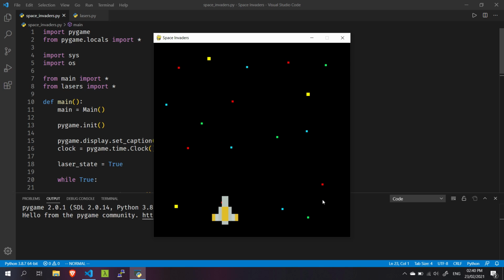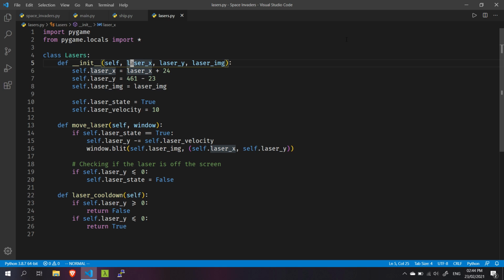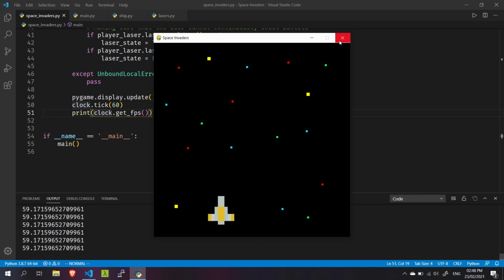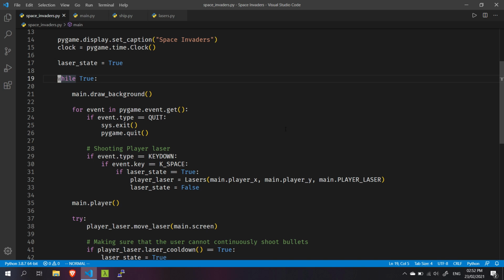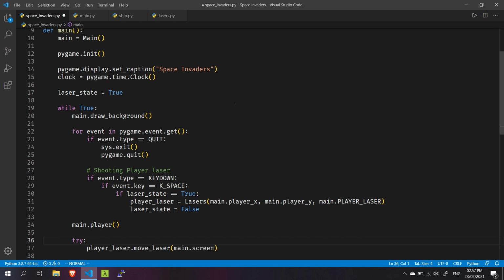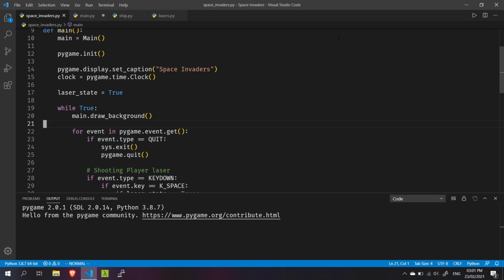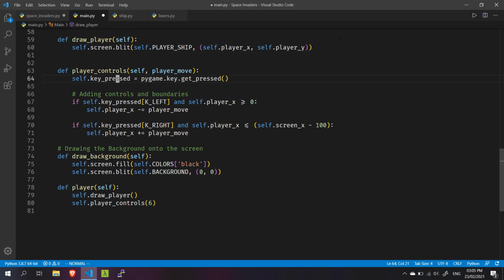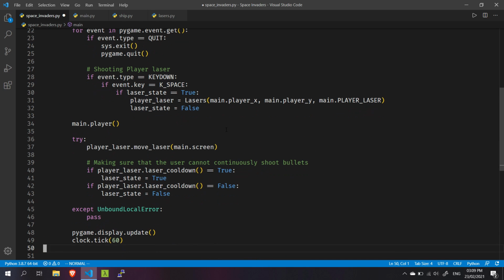Space Invaders - Pygame | Episode 2 | Ali Awan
This is the second episode in a 3 part series of how I built a Space Invaders Gamer in Pygame.